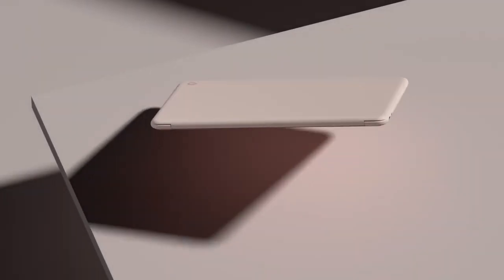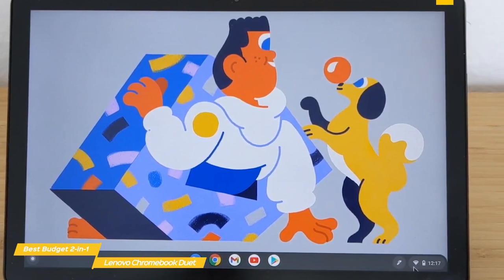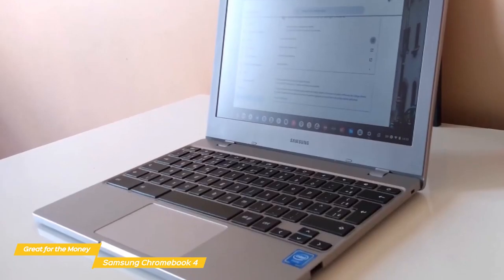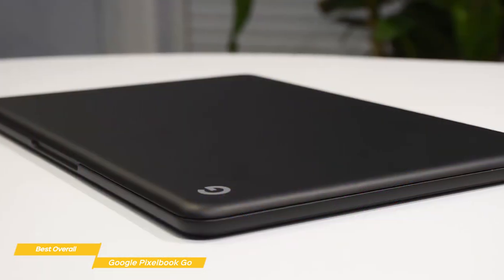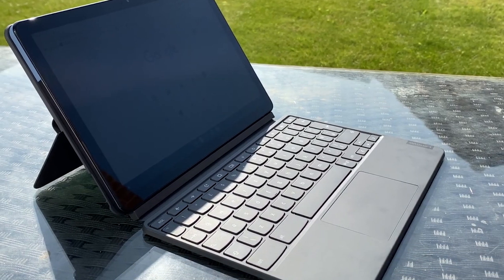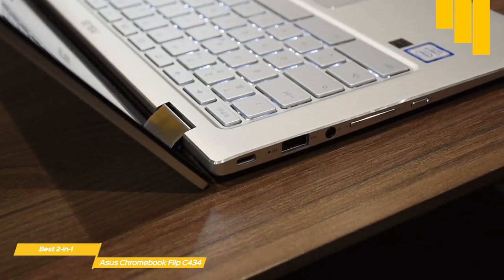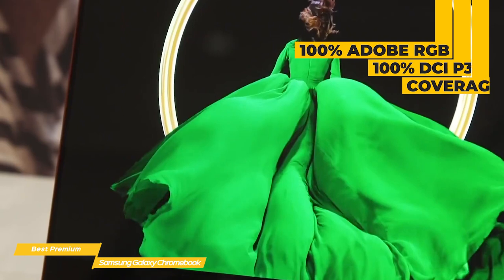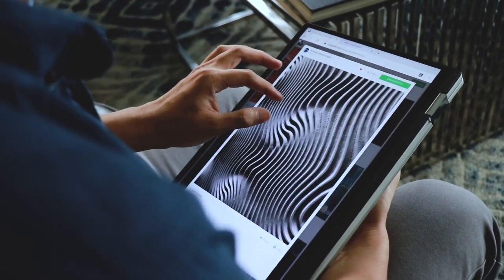Top 5: Best Chromebooks 2021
► Lenovo Chromebook Duet - Best Budget 2-n-1 Chromebook
★US Prices
★UK Prices
★CA Prices

►Samsung Chromebook 4 - Great Chromebook for the Money
★US Prices
★UK Prices
★CA Prices

►Google Pixelbook Go - Best Overall Chromebook
★US Prices
★UK Prices
★CA Prices

►Asus Chromebook Flip C434 - Best 2-n-1 Chromebook
★US Prices
★UK Prices
★CA Prices

►Samsung Galaxy Chromebook - Best Premium Chromebook
★US Prices
★UK Prices
★CA Prices

Are you looking for a new Chromebook but don’t know which one to choose because of the different options that are available?

In this video, we’ll be comparing the top 5 Chromebooks that are designed for different kinds of users. We will take into account performance and features so you can decide which is best for you. All the products on our list were selected based on their own inherent strengths and features. We’ll be comparing the Lenovo Chromebook Duet, the Samsung Chromebook 4, the Google Pixelbook Go, the Asus Chromebook Flip C434 and the Samsung Galaxy Chromebook; which are all great options if you’re in the market for a Chromebook.

We’ll break down which Chromebook would best for you, and what you can expect to get in return for your money. We’ll help you decide if one of the Chromebooks on our list seems like a great purchase.